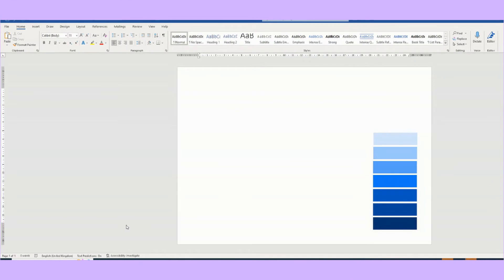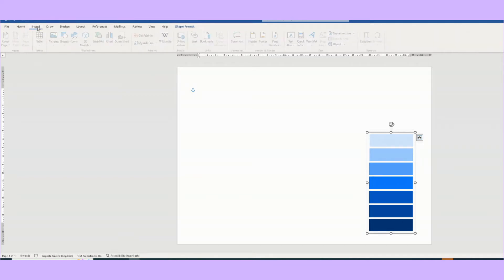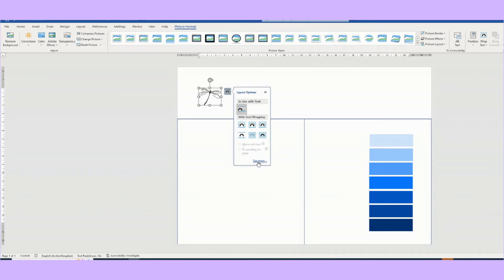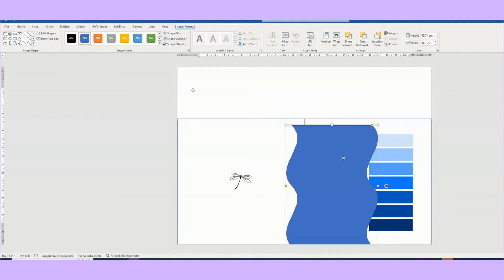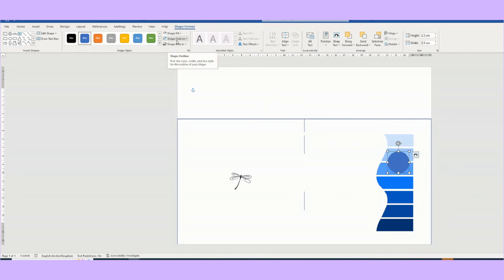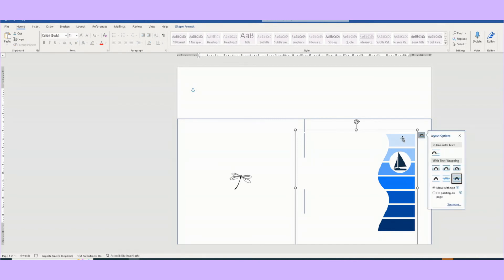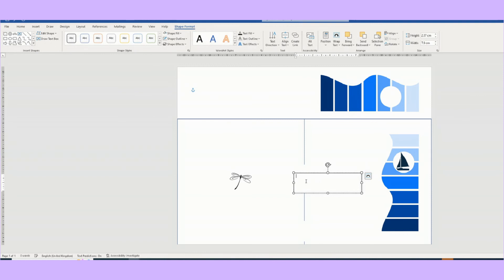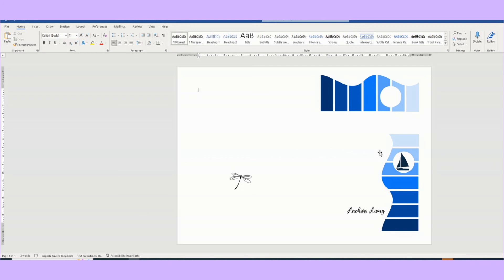How to Create card layout and print sentiment in MS Word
this shows how to create a 6x6 card and layout sentiment to print